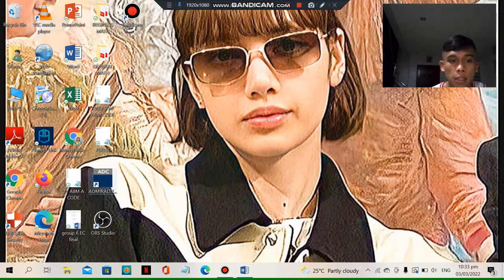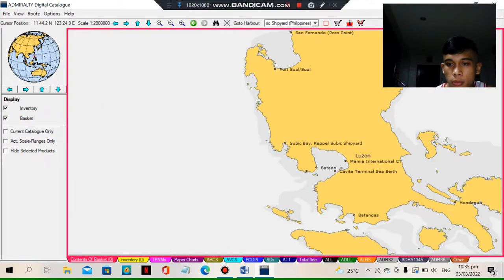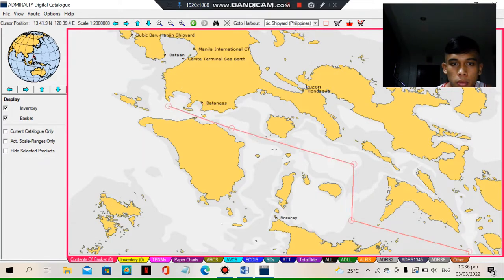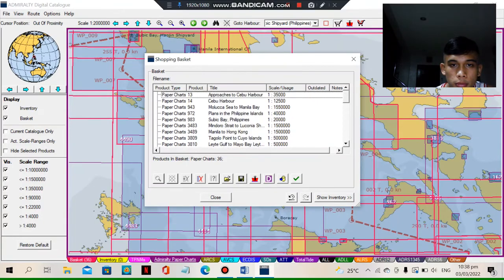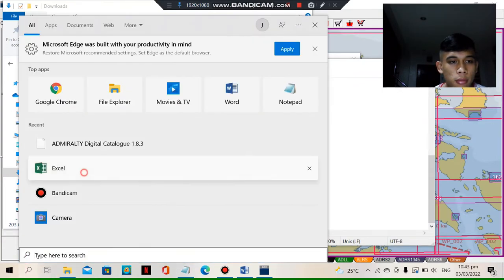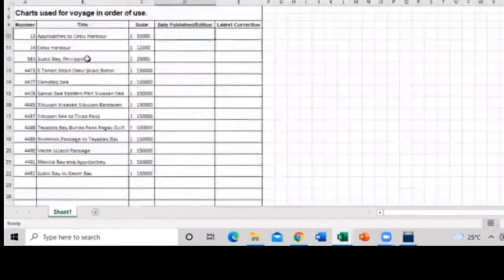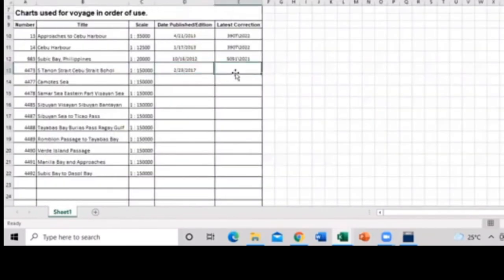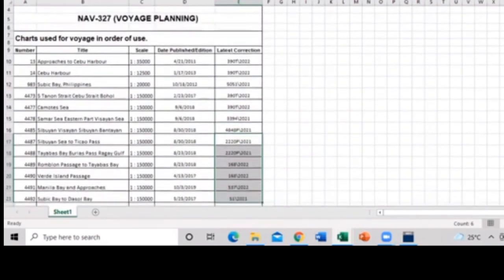ADMIRALTY DIGITAL CHART CATALOGUE